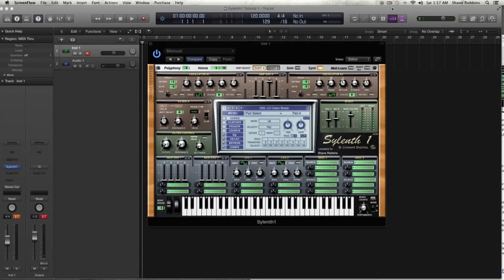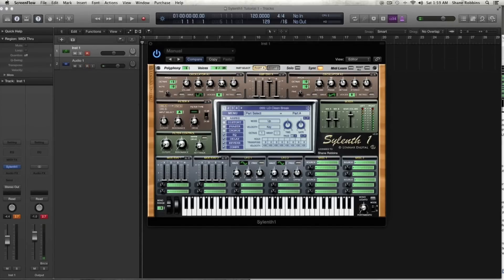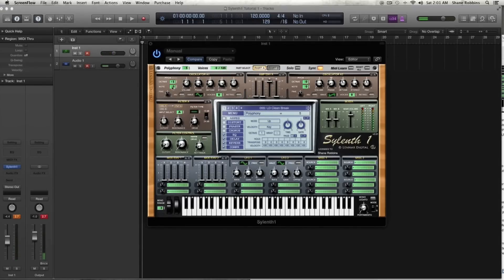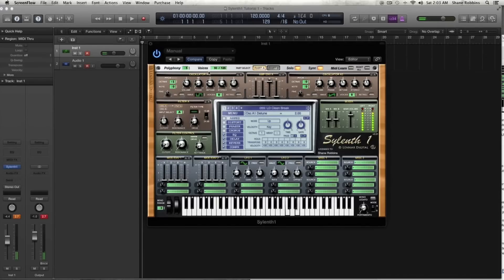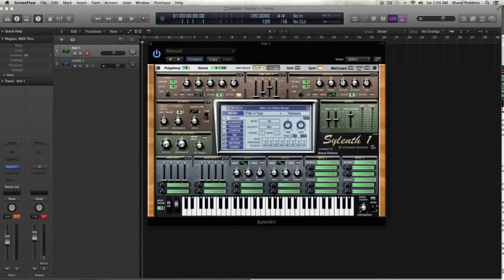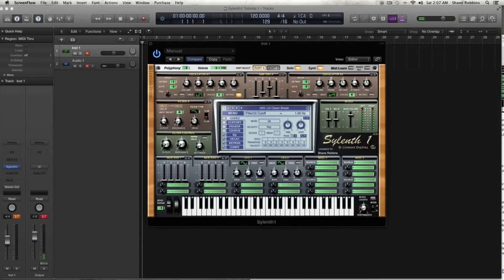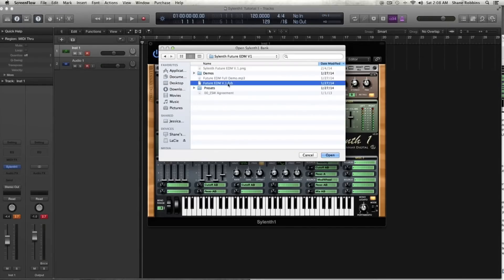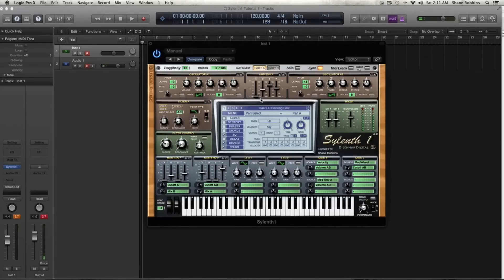Sylenth - Your First 30 Minutes Using Sylenth - How To Tutorial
Sylenth is an amazing soft synth. It can be as simple or complex as you want to make it. Your first 30 minutes inside of Sylenth should be used to understand just what is going on behind the scenes. And if you're like me and hate reading manuals, this tutorial is for you!

At it's core, Sylenth1 is virtual analog synthesizer that contains 4 oscillators and 2 filters. It is broken up into two pages with 2 oscillators per page.

Any Sylenth beginner tutorial wouldn't be complete without talking about the waveforms available to you. There are 8 total waveform types; Saw, Pulse, HPulse, Qpulse, Sine, Triangle, Noise and TriSaw.

One of Sylenth's best features is it's filters. They have an extremely "analog-ish" sound. They may not sound exactly like a true analog synth's filters, but they do sound really good for a soft synth.

Even though this is a Sylenth beginner tutorial, you more advanced users still might learn some things you never knew before so check out the video!